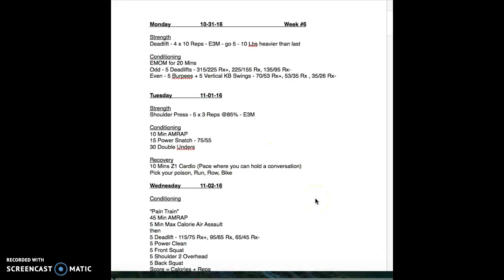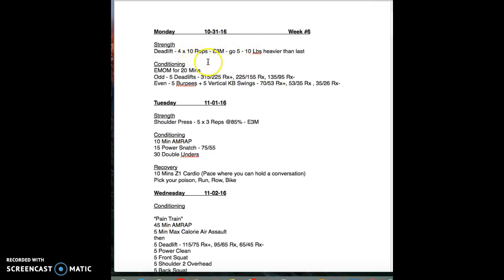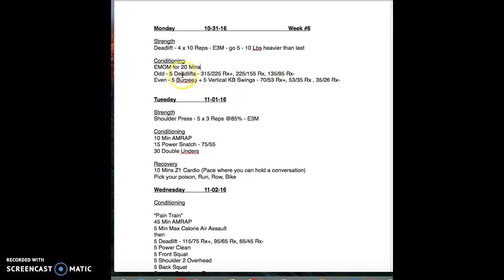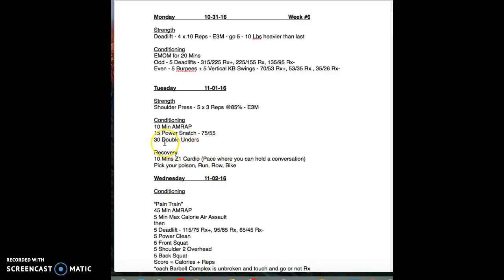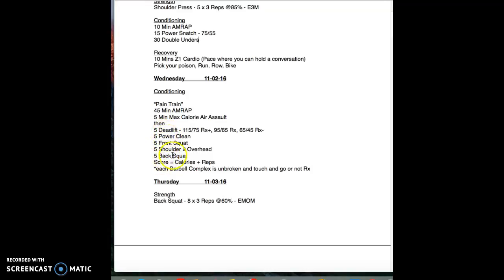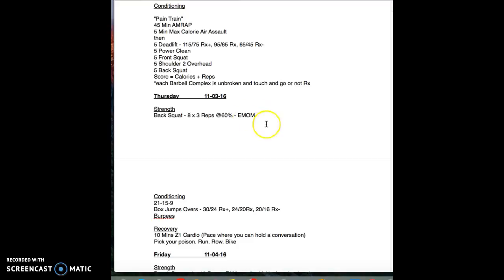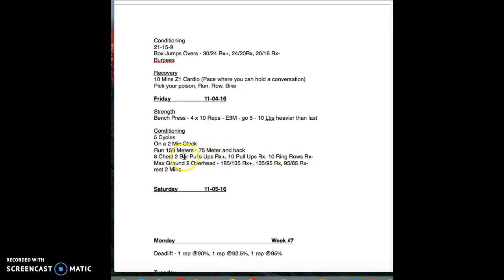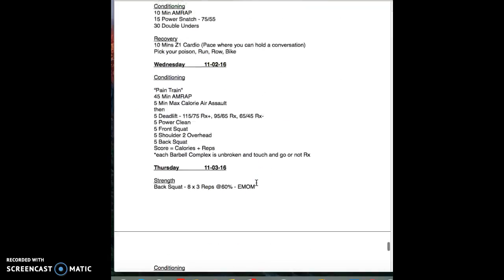10-31-16 - Training Plan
Playground Gym
Davie Florida